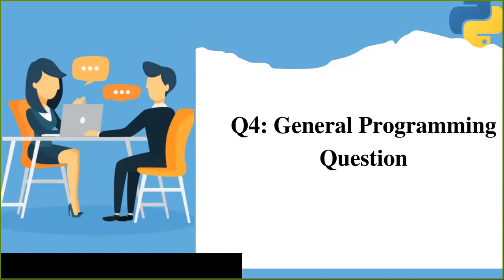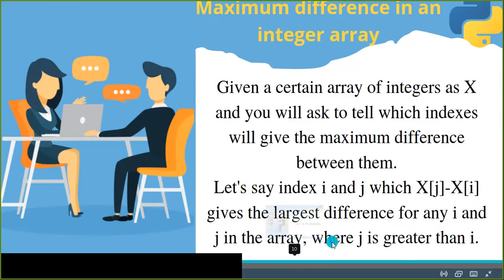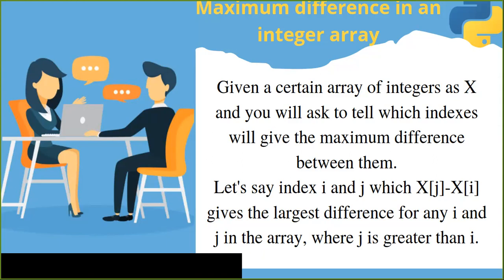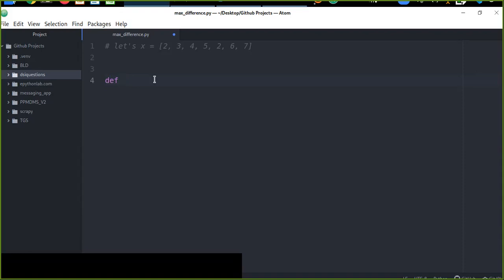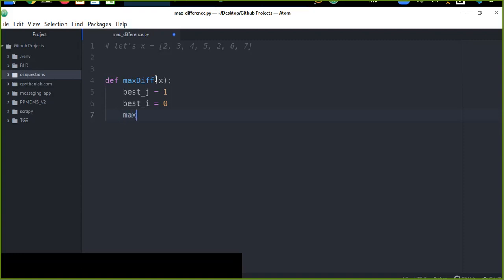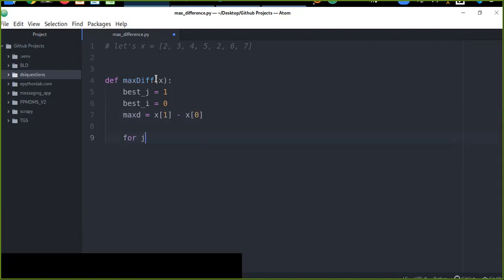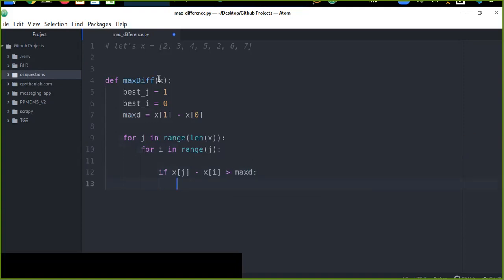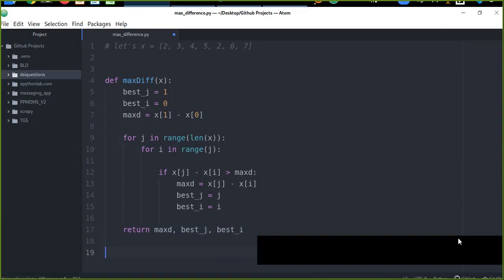Data Science Interview Preparation: Question 4| Find Maximum Difference in an Array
Data Science Interview Questions: General Programming Question. FInd the maximum difference between the array elements.